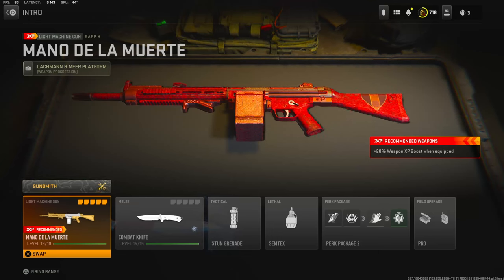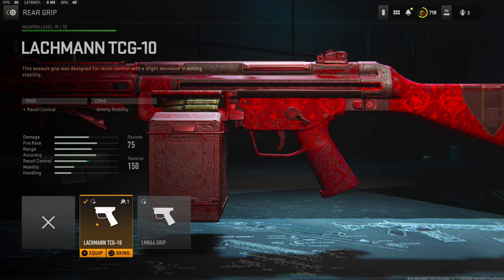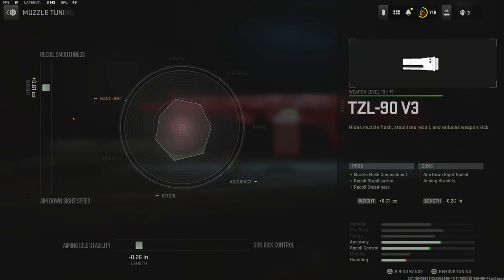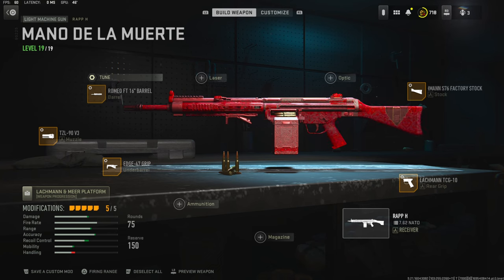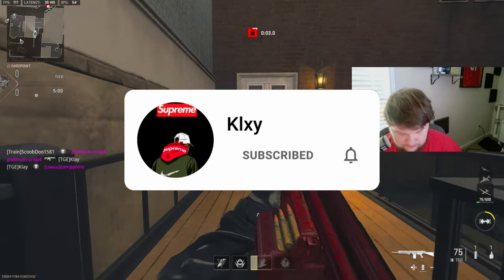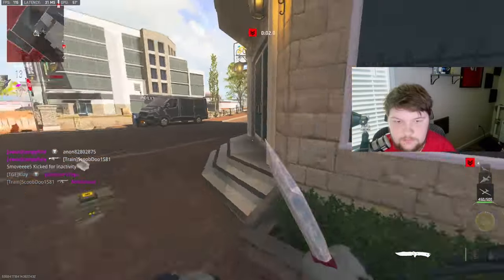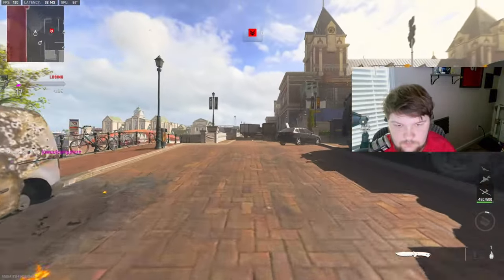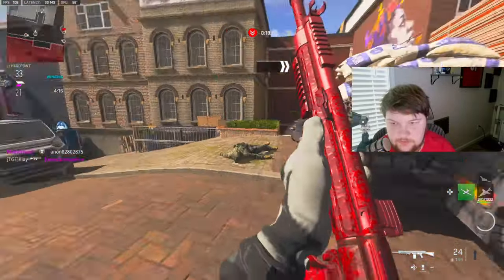The *NO RECOIL* RAPP H! (BEST RAPP H CLASS SETUP)- MW2